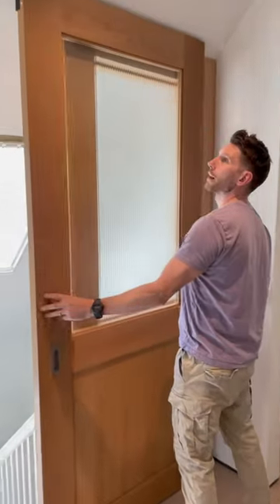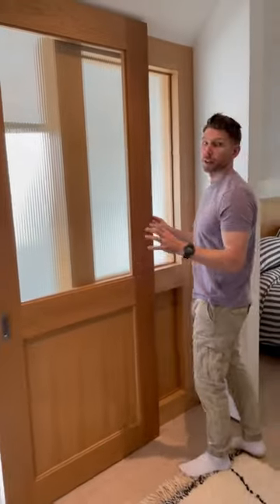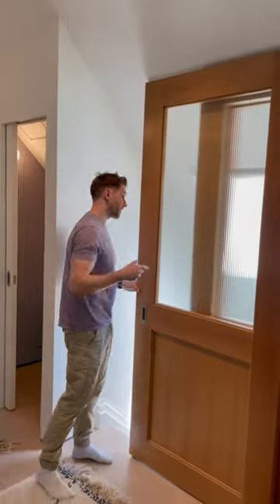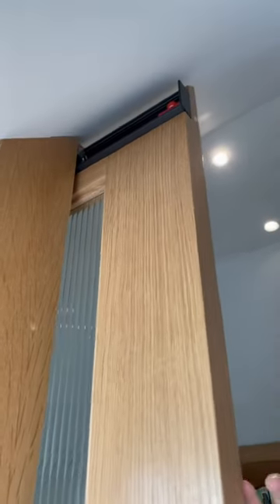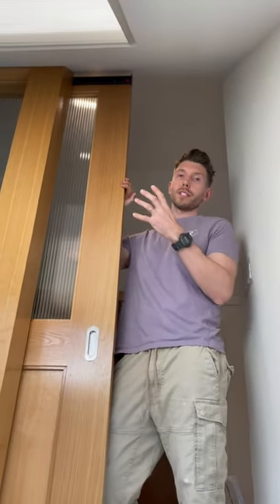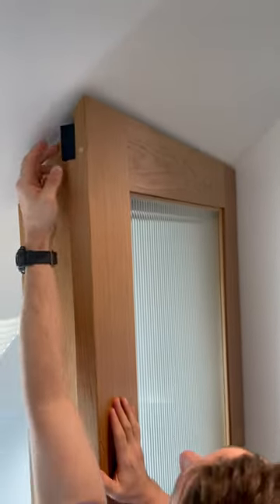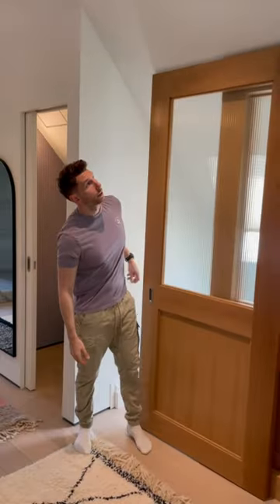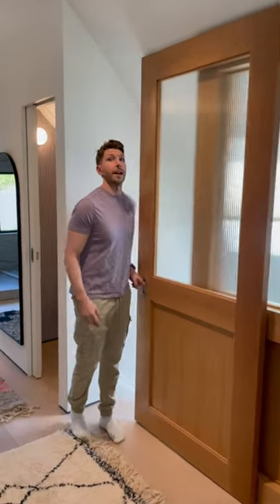Sliding Door Pt. 2 | Revisiting Our Invisible Magic Door Install After 2 Years!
A detailed, up-close look at both sides of the Magic 2 Legno concealed sliding door system, two years after a bedroom renovation!

A few years back, we got the chance to install a really unique custom floating door for some clients of ours. We recently returned to the site to begin a new renovation project, and got a rare chance to check in and see how the previous installations were holding up. Spoiler alert 🚨 : the door is working even better than the day we installed it 👍.

Due to the steep pitch of the ceiling in their third story master bedroom, we had to no choice but to get creative when it came to closing off the entrance to their newly renovated space. After working closely with millworkers to custom build a partition wall and a matching door (scribed to the same angle as their ceiling), we elected to go with the Magic 2 Legno Sliding Door System. As you probably know, we've used this hardware a number of times in the past, and love that it allows us to create extremely functional doorways without detracting from the aesthetic.

Widely regarded as the original invisible sliding door system, the Magic2 wall mounted sliding door system (designed and produced in Italy by Terno Scorrevoli) completely conceals the track to create the illusion of a floating door, giving you the option to install it in places you normally wouldn't.

More information on the Magic 2 Legno hidden track hardware

Whether you're looking to update your bathroom, remodel your kitchen, renovate your basement, or tackle just about any home project; we've got your back with tons of tips, tricks and videos to show you how!

🚨 Looking for more from the Refresh guys? Don’t forget to subscribe to our channel or follow the links below for more DIY-friendly home renovation tips, as well as tons of satisfying, easy to watch videos on our other social media pages!